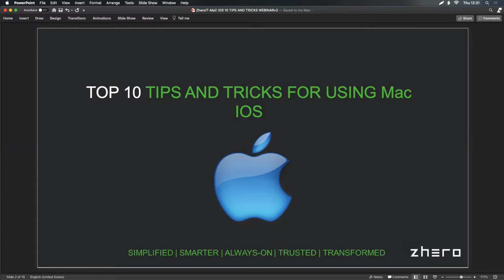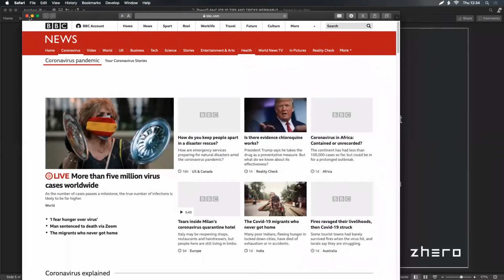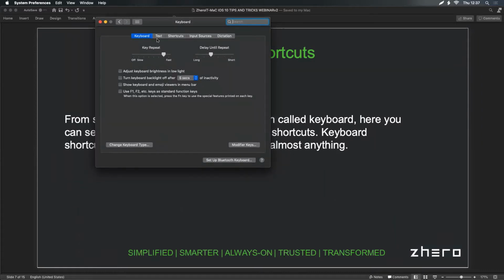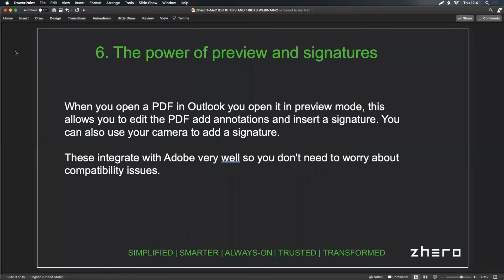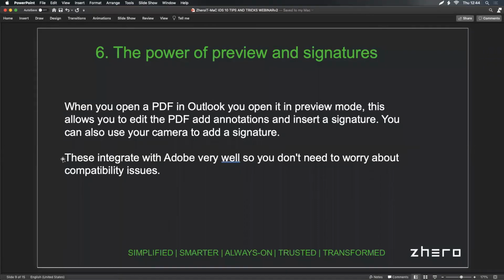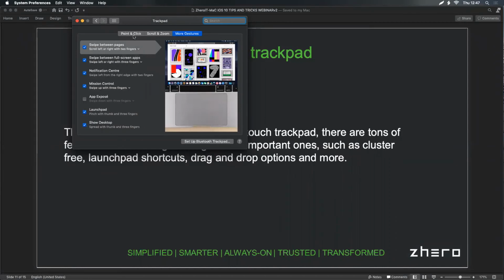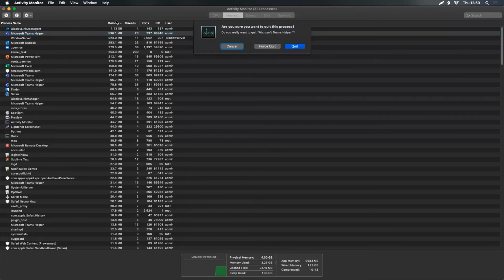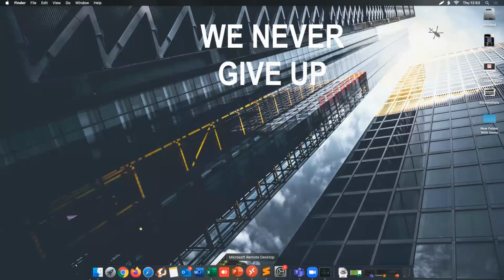Top 10 Tips and Tricks for Mac iOS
Would you like to master the Mac iOS operating system?
Would you like Mac iOS to work faster and do more for you?
Join Izak for an interactive webinar on tips and tricks for using Mac iOS.
Izak and Ean cover: Maximise the toolbar, adding start-up items on Safari and on Mac, efficiency in credential management, keyboard shortcuts, notifications, the power of Preview and signatures, using split screen for efficiency, using the trackpad, managing Mac resources and applications, and quick and easy screenshots